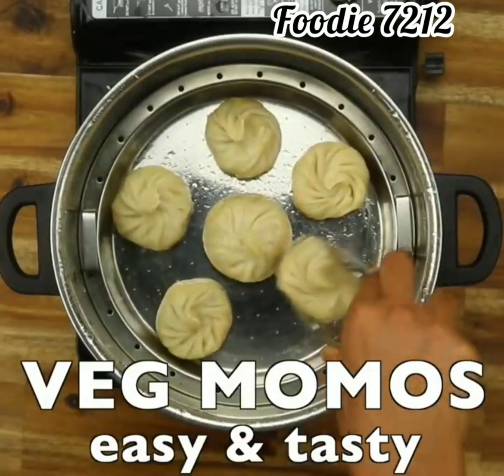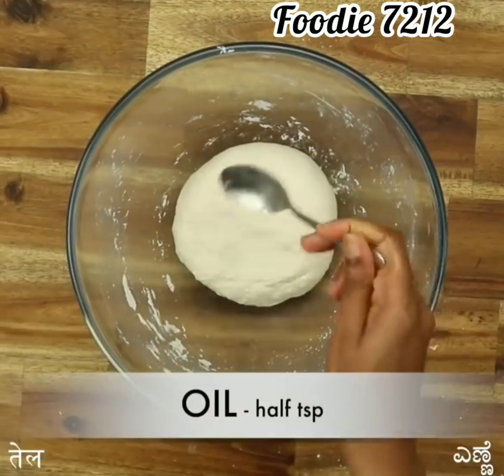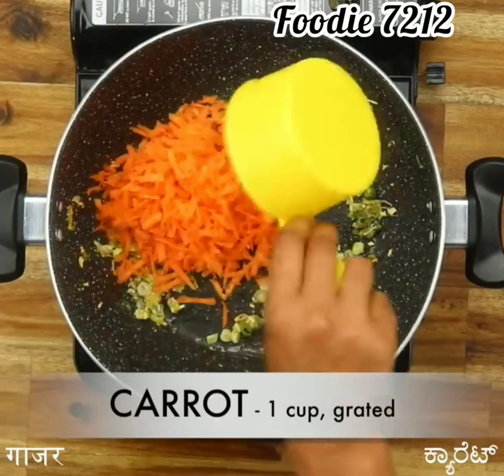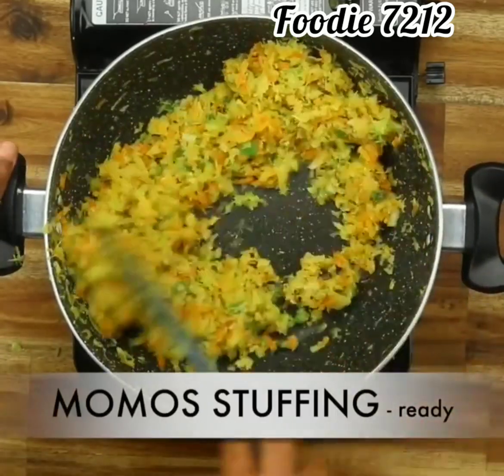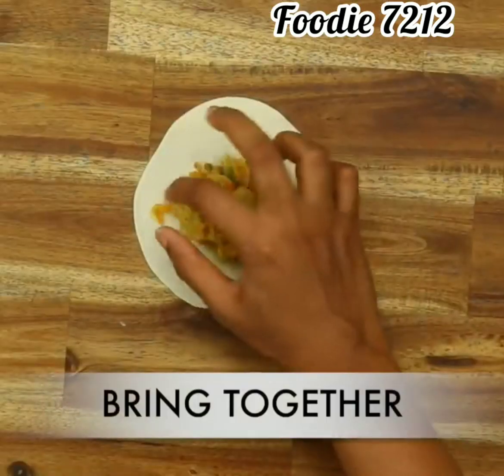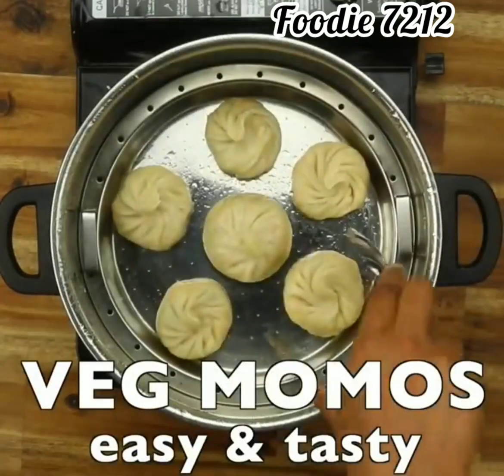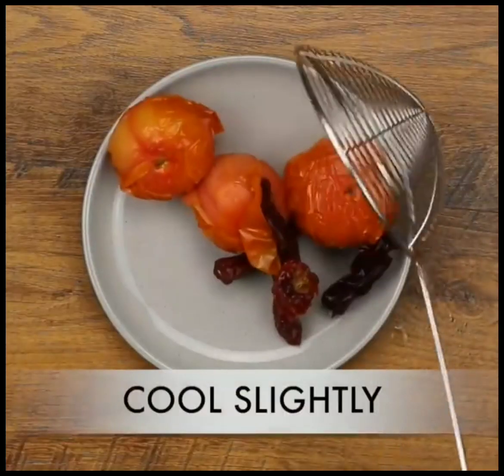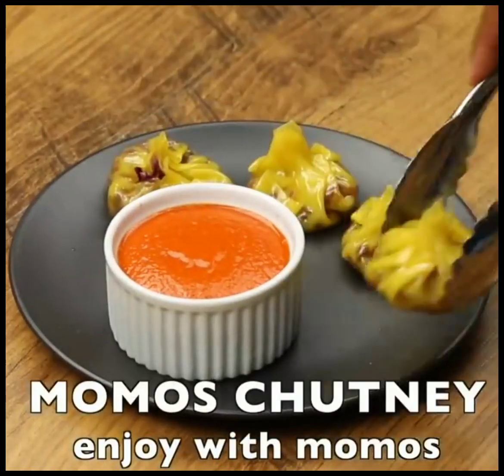street style veg momos recipe with spicy🥵🥵 chutney @foodie-op4fq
hlo guys today we make veg style momos with spicy chutney

for dough ingredients
maida.  1.5cup
salt.  half teaspoon
water.   as requirement
knead dough
Greece oil. and rest for30 minutes

momos stuffing ingredients
oil.     2teaspoon
green onions.  2 tablespoon
carrot.      1 cup grated
cabbage.   2 cup grated
black paper.  1 teaspoon
salt.      1 teaspoon
green onions.  1 chopped
stuffing is ready 🥰🥰🥰🥰🥰

momos chutney ingredients
water.  2cup
tomato.  3
dry red chilly.  4-6
ginger     1eanch
garlic.     6 clove
veneger.   1teaspoon
soy sauce.   1 teaspoon
sugar.         1 teaspoon
salt      half teaspoon
black paper.     half teaspoon
blend well

momos chutney is ready
support us
stay safe eat healthy